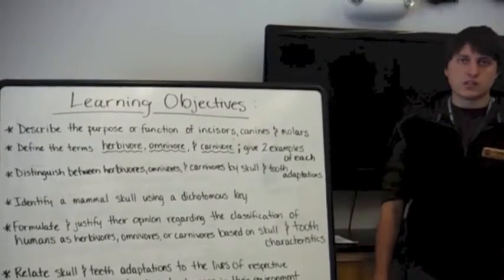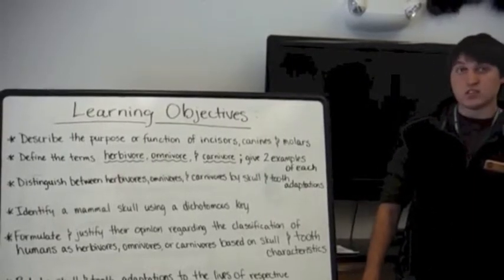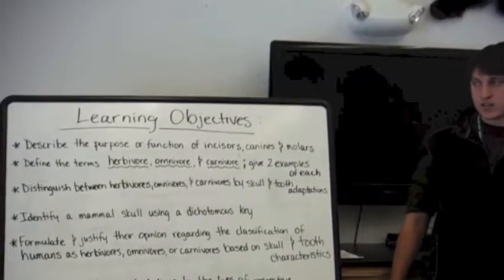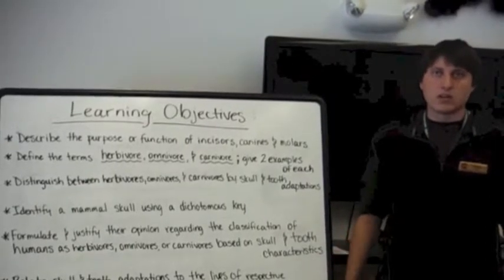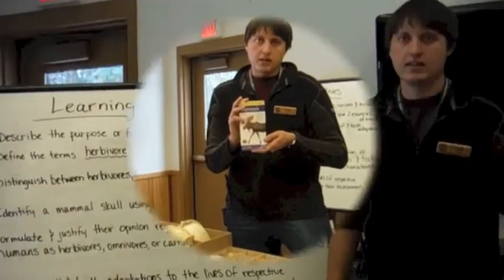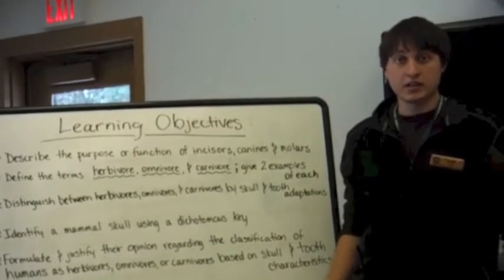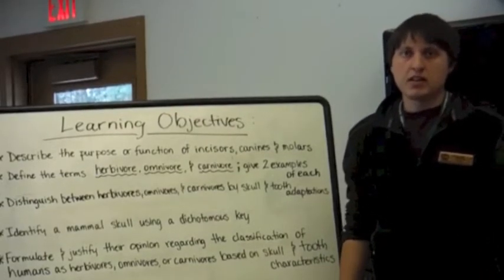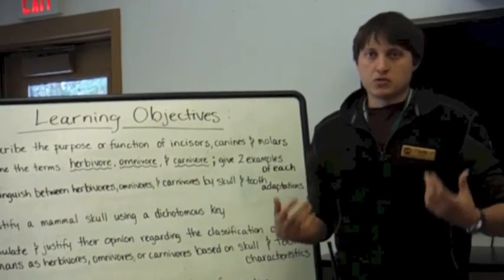Skullduggery Lesson Video